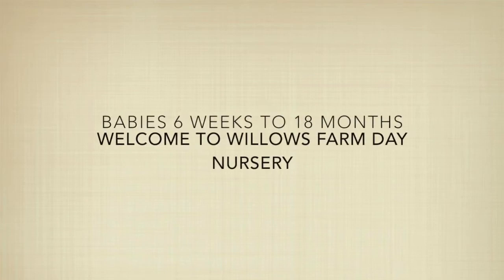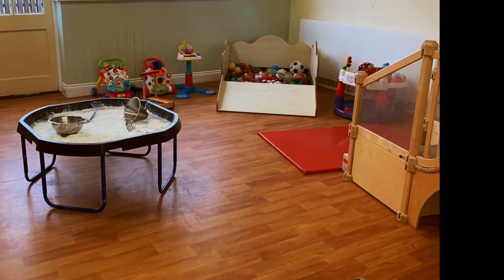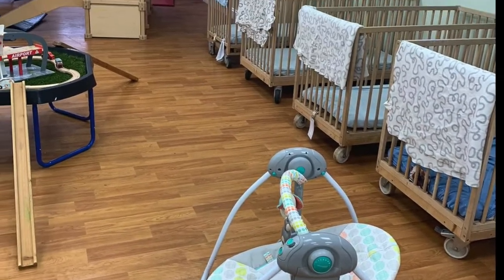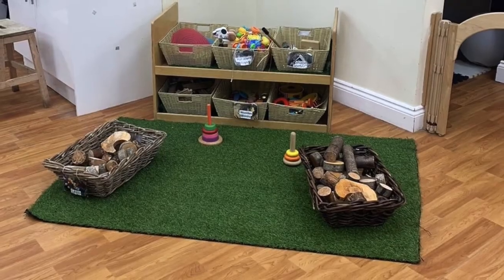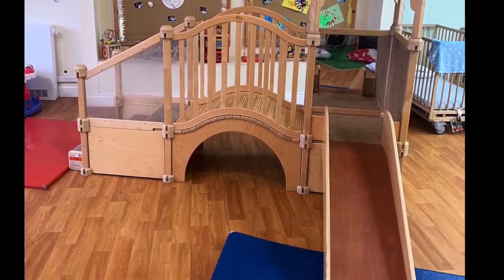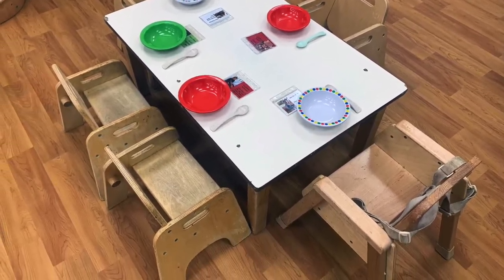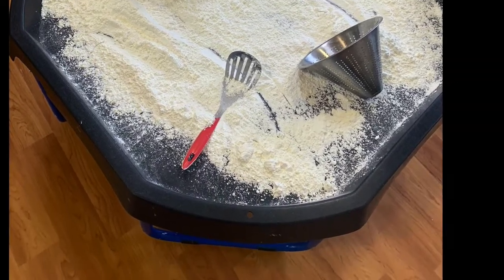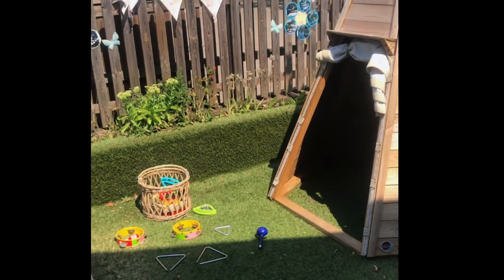Nursery - Willows Farm Day Nursery & Pre-School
Willows Farm Day Nursery & Pre-School is operated by Kids Play Childcare. This video showcased what our Babies room at Willows Farm Day Nursery has to offer.